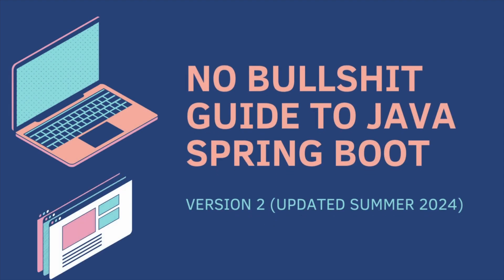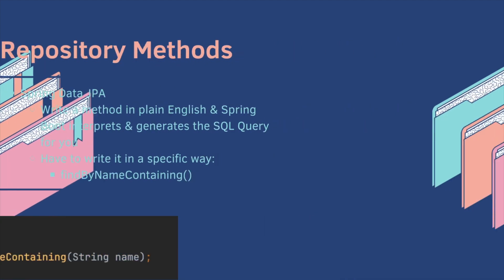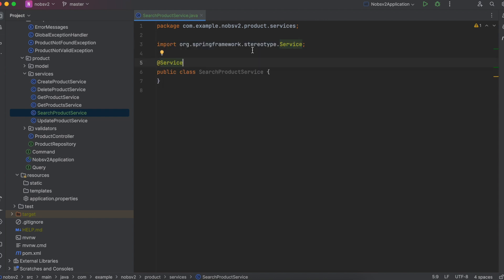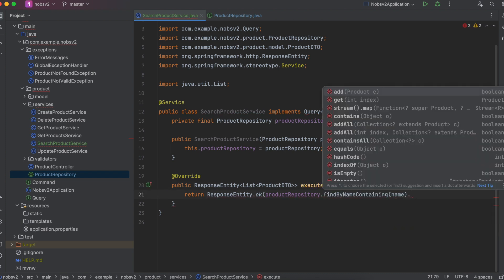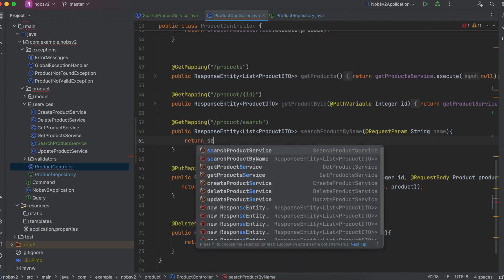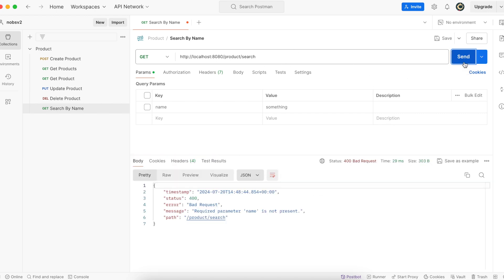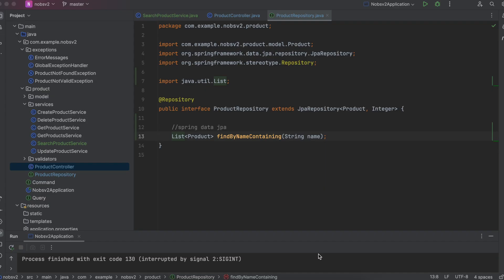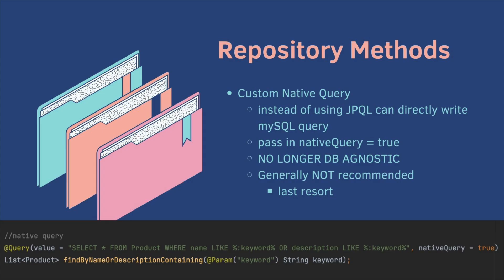Java Spring Boot [2024] Part 5: Query String Params, @Query, Spring Data JPA, Repository Methods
@Query("SELECT p FROM Product p WHERE p.name LIKE %:keyword% OR p.description LIKE %:keyword%")

0:00 Intro
2:04 Spring Data JPA
4:32 Testing
5:58 @Query Custom Repository method
7:38 Native Query